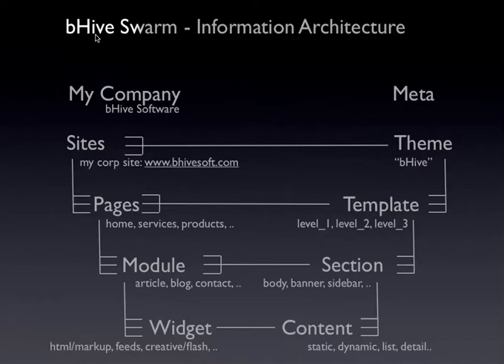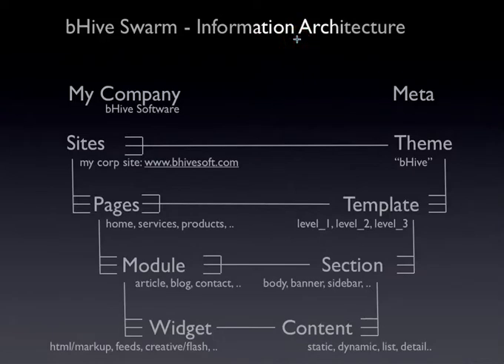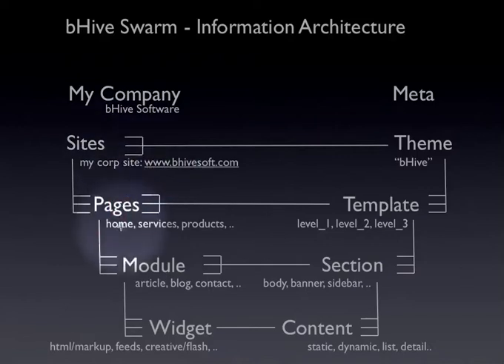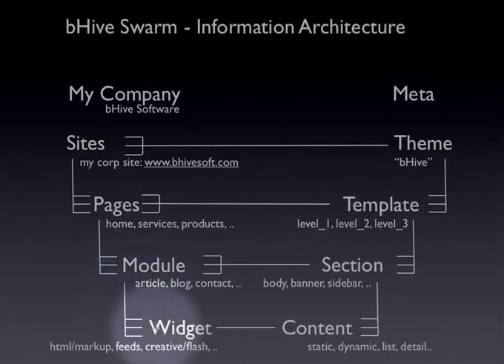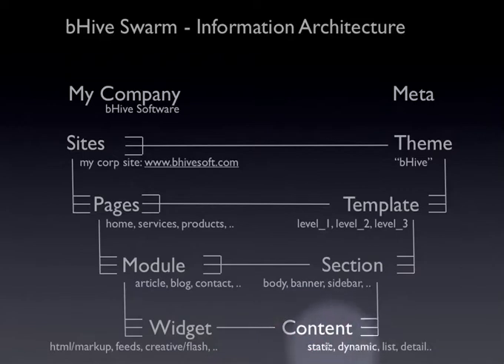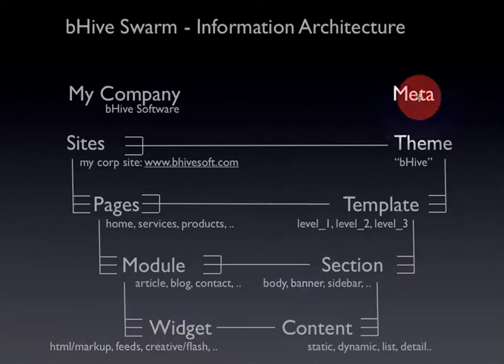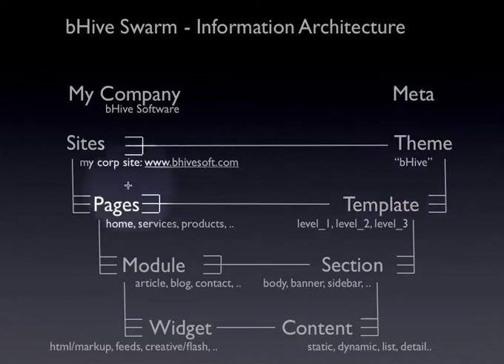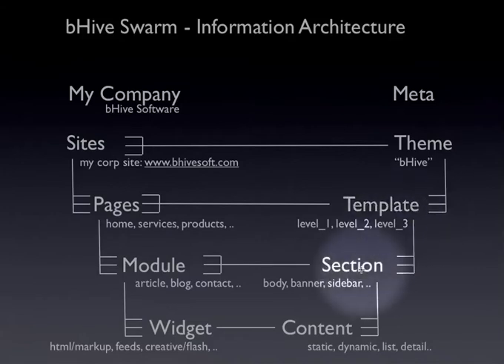2of7 - bHive Swarm - Info Architecture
This video is part of the series "bhivesoft.com - enables sites on Force.com and Amazon AWS".  Using bHive Swarm, we will see how you can build in less than a day your entire corporate site, with content that is dynamic and mashed-up, and visitor activity that is directly integrated with salesforce CRM.  Hi, I am Bala Gopalan, one of the founders of bHive Software. To help me demonstrate, I will use the example of our own corporate